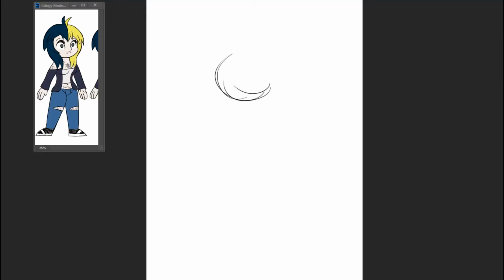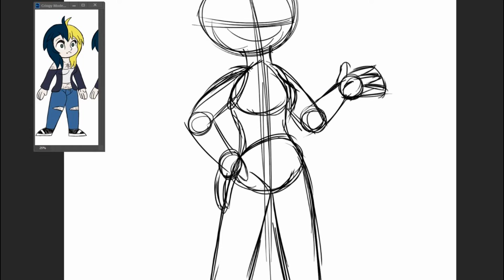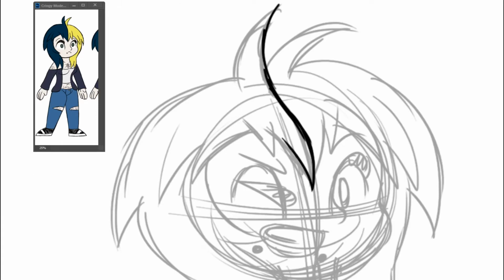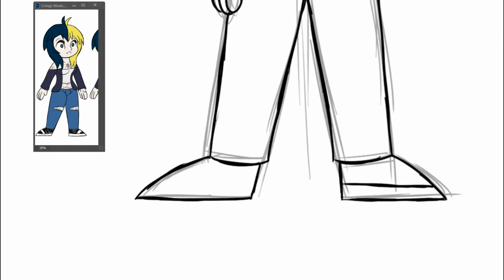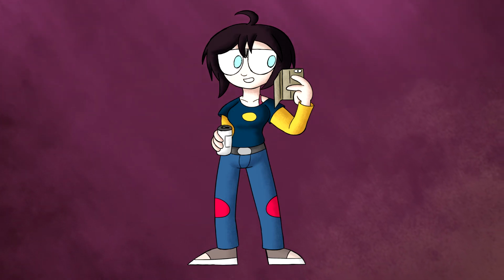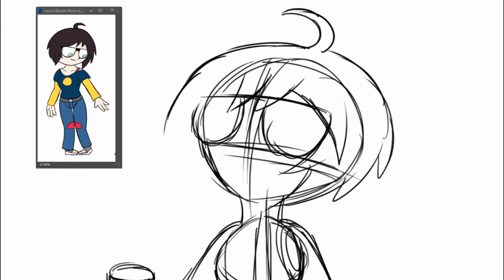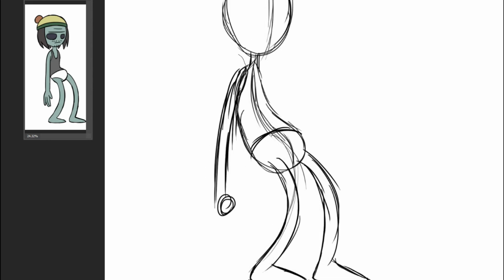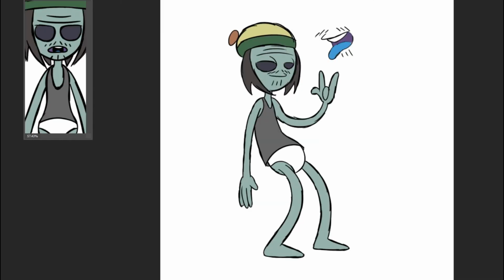How to Draw THE CRINGEBINGE CHRONICLES!!!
So a lot of people are looking forward to the upcoming adult cartoon on the channel, The CringeBinge Chronicles! So let's draw them in preparation of the pilot! Join me as a guide you in drawing Cringy and all of her friends! So grab your pencils, stylus, or lemon juices and join the fun!
For color palettes of all the characters, check out the Wiki to get access to the model sheets!